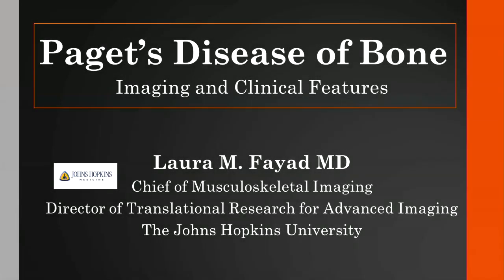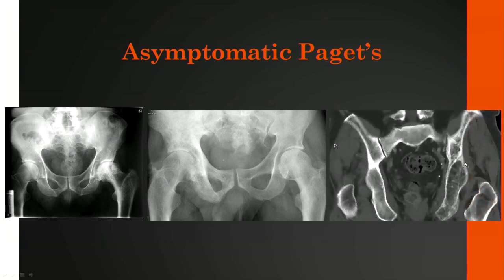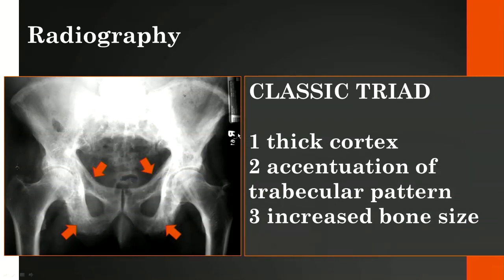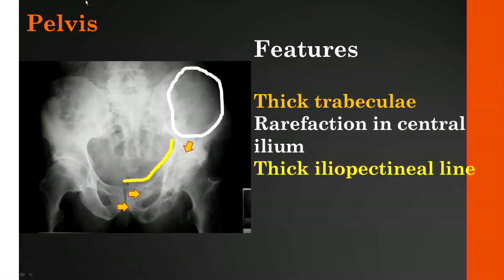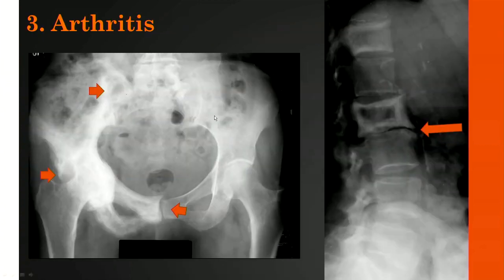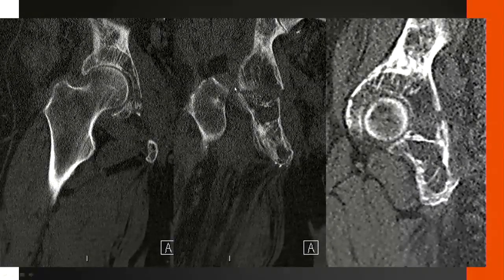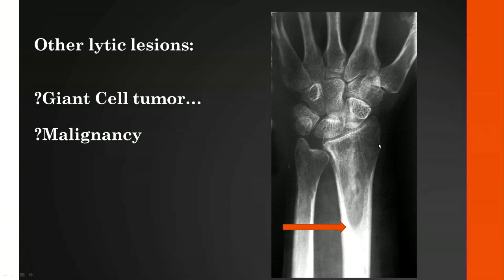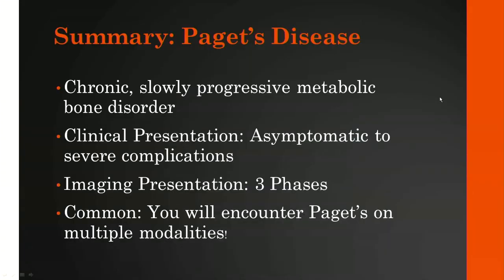Imaging Paget disease of bone